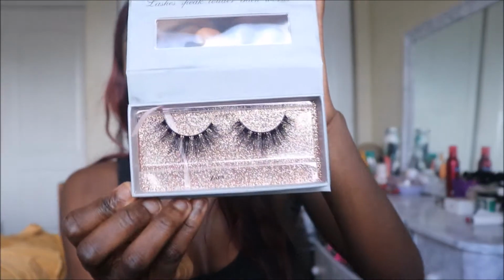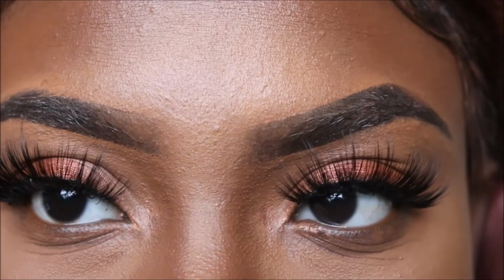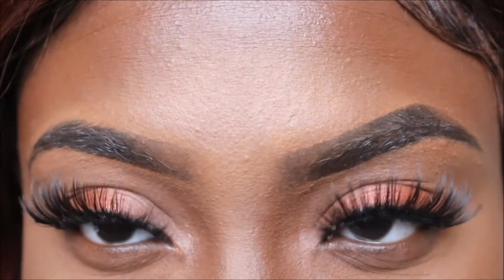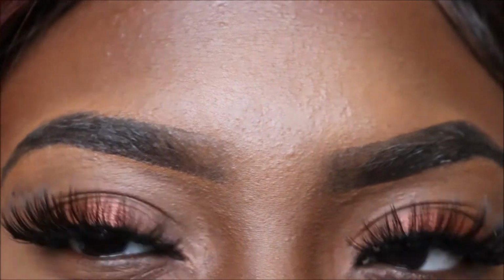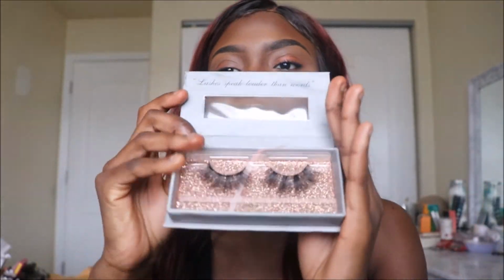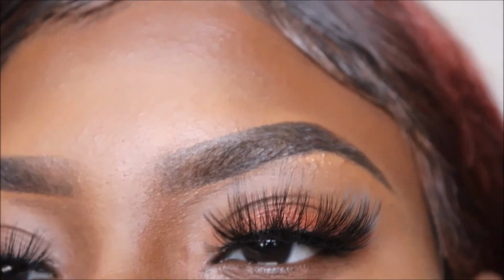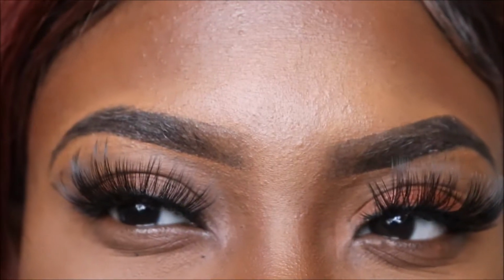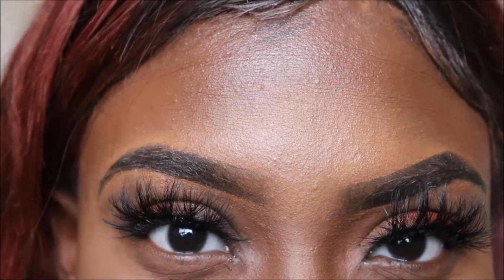Find a VENDOR+HOW TO START YOUR OWN LASH BRAND + GIVEAWAY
Hi loves,
I talked about my new brand and do some swaps as well.